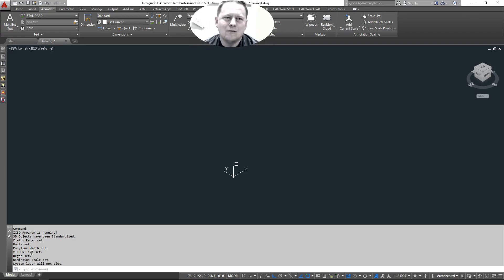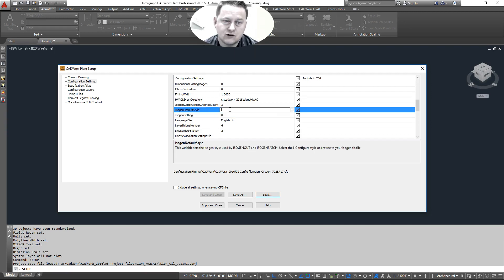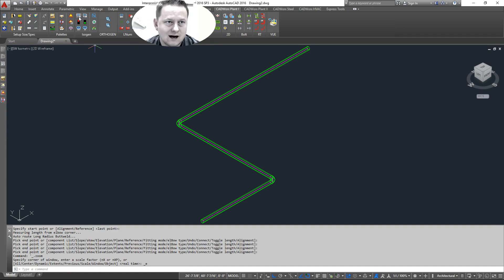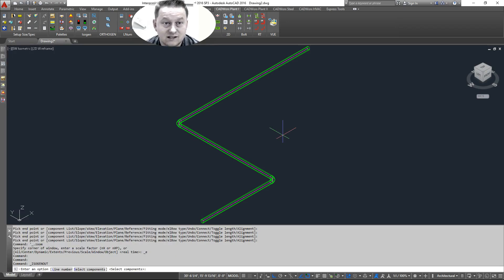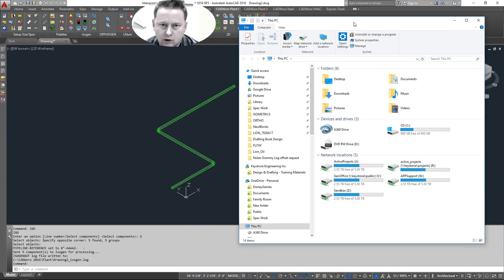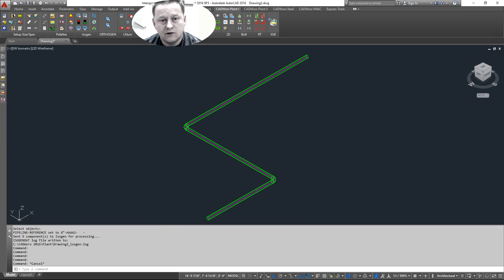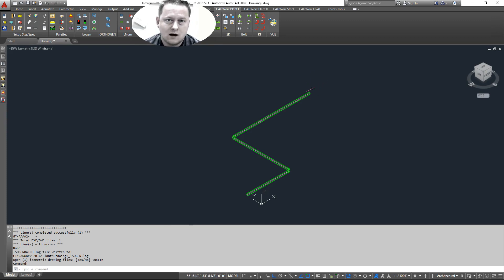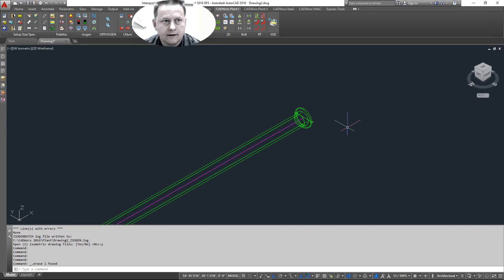CADWorx - IConfigure Tie Into 3D Model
Keystone Employee Training tieing ISOGEN to CADWorx plant for the Isometric generation.